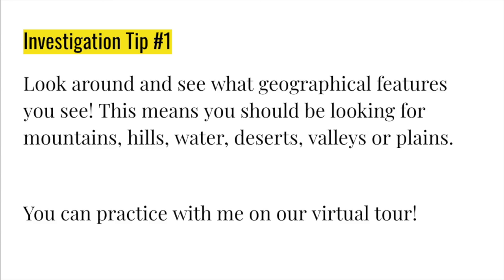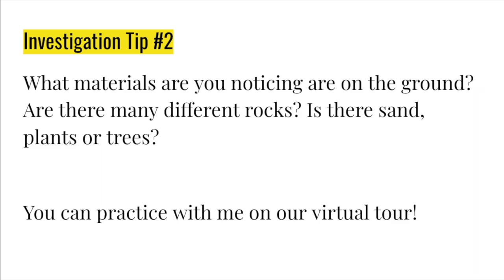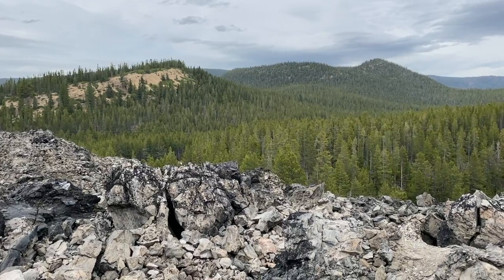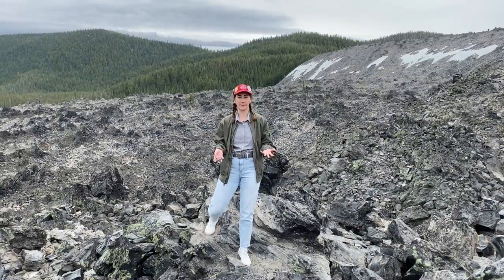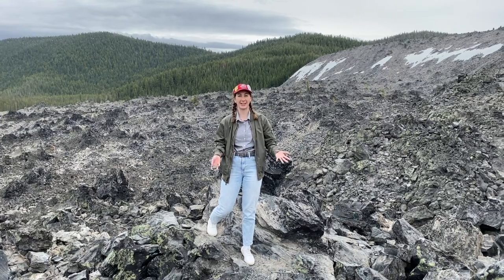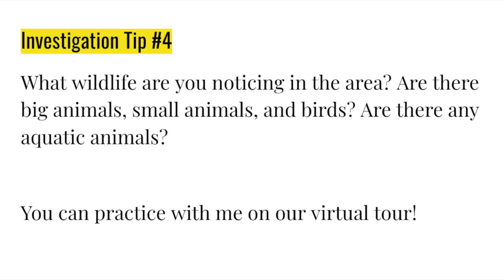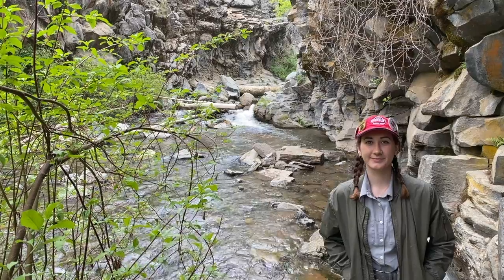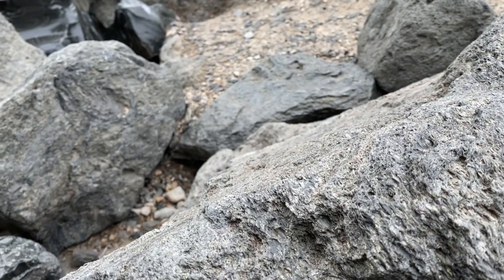Learn to Do a Nature Walk While Exploring Newberry National Volcanic Monument!!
Today, I am going to walk you through a virtual tour of one of my favorite places... Newberry National Volcanic Monument, in Oregon! During the video, you will learn different tips that will help you complete your own nature walk in your neighborhood, local park, or favorite destination!